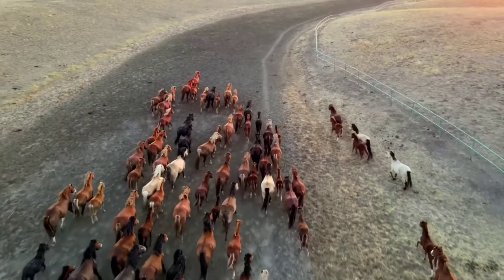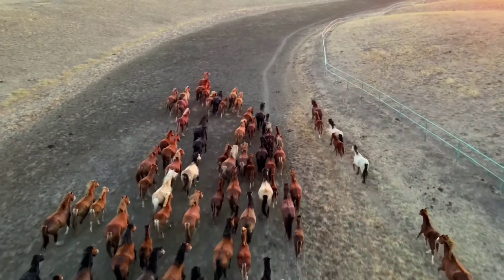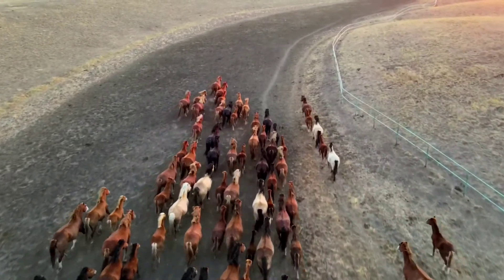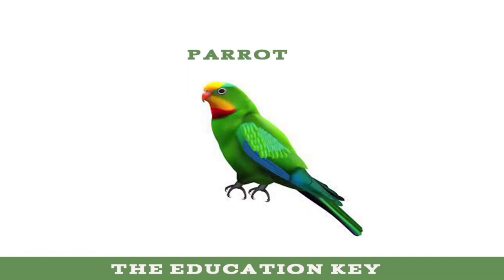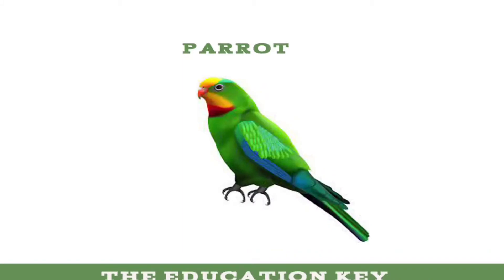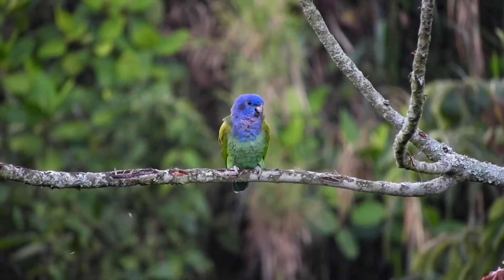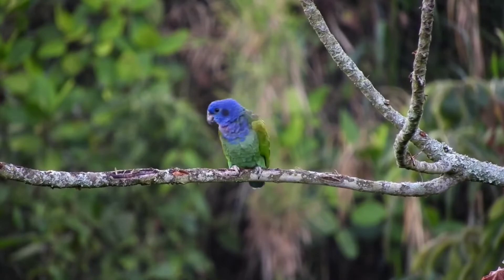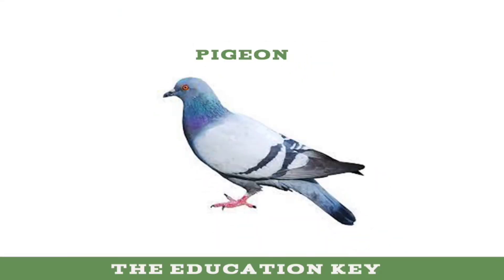Domestic Animals Name | Pet Animals Name | Learn Domestic Animals Sound And Name | Domestic Animal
The Education Key
In This Video we learn Domestic Animals Name And Sound